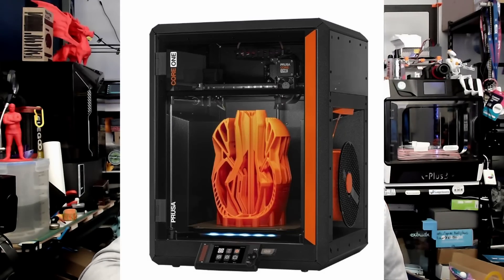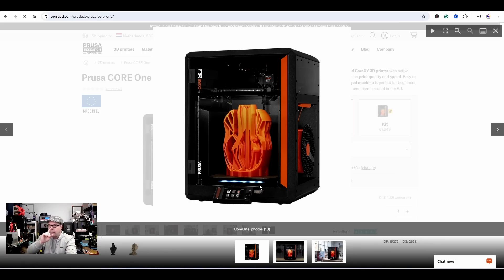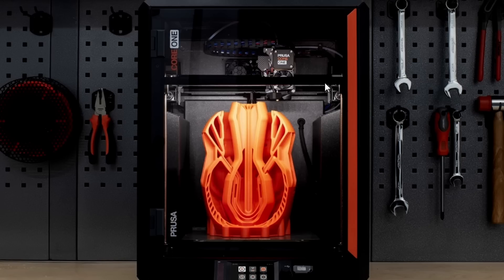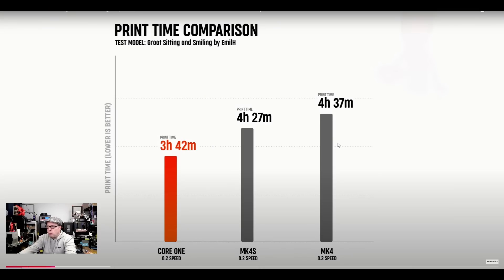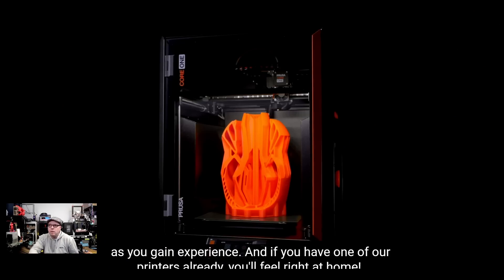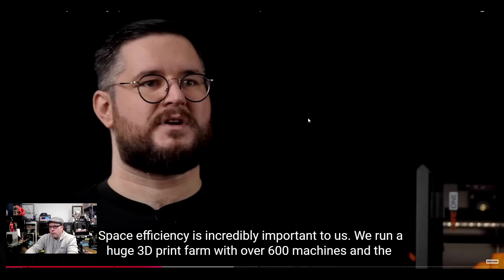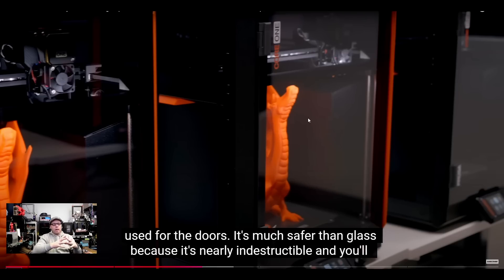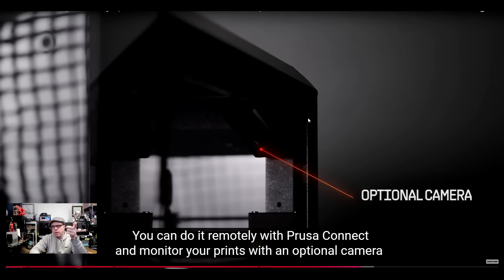Prusa CORE ONE CoreXY is out - Zach React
Just announced today 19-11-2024 and now, my thoughts and ideas about this @Prusa3D  CORE One!
(All pictures and video footage from Prusa Research)